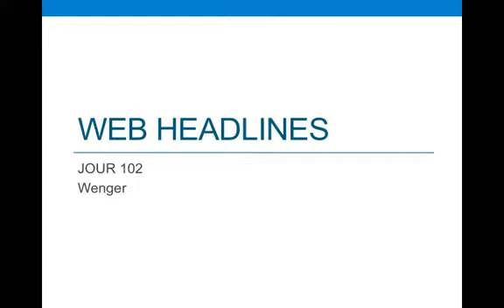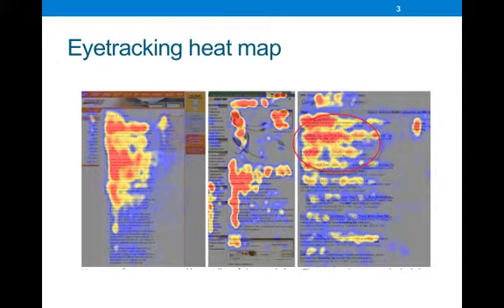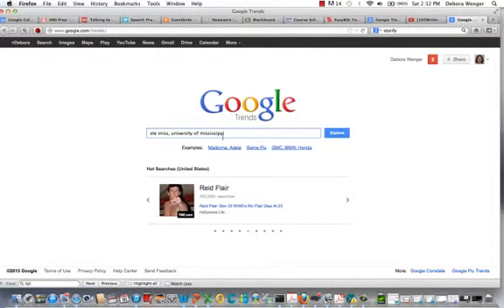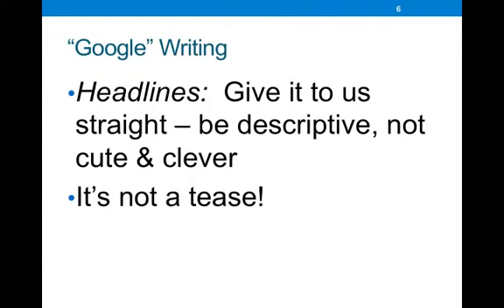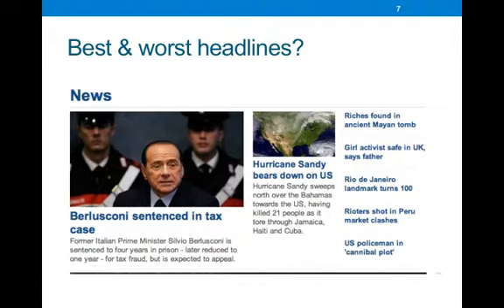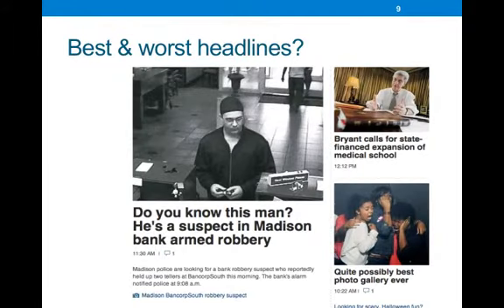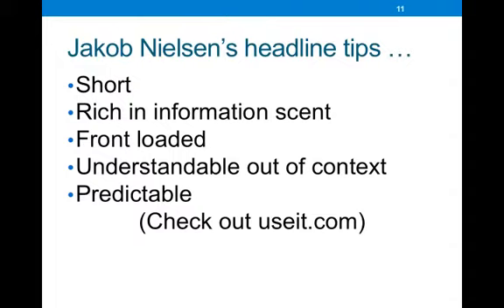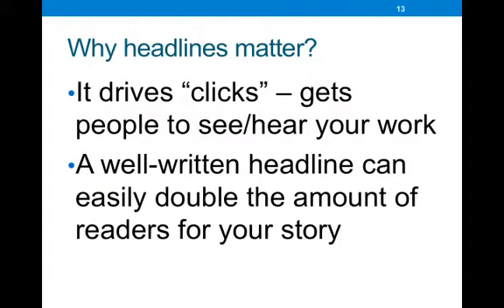J102WebHeadlines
Web headline writing basics.

Table of Contents:

00:00 - Web Headlines
01:02 - SEO & headlines
02:03 - Eyetracking heat map
03:05 - SEO:  Search Engine Optimization
04:44 - SEO: Google Trends
06:31 - "Google" Writing
07:33 - Best & worst headlines?
09:50 - What makes a good headline...
10:52 - Best & worst headlines?
12:03 - What makes a good headline...
12:39 - Jakob Nielsen's headline tips ...
14:33 - Nielsen's top site
14:59 - Why headlines matter?
15:36 - Create a WordPress account